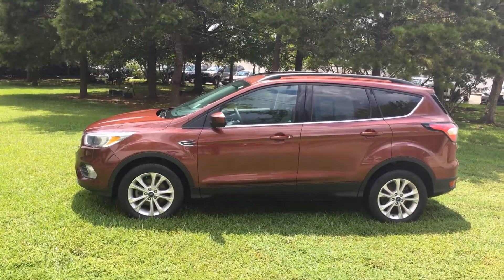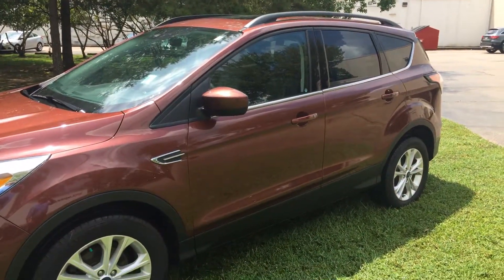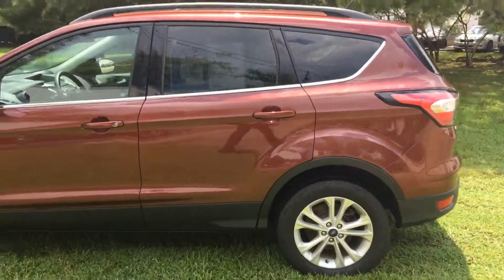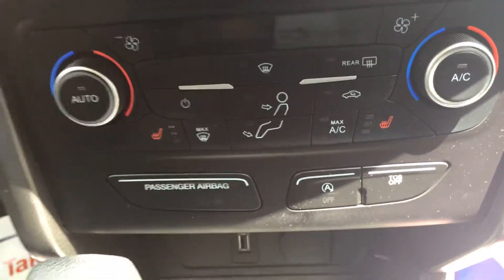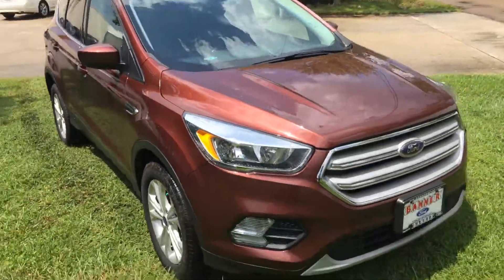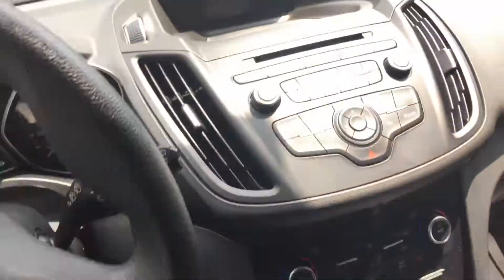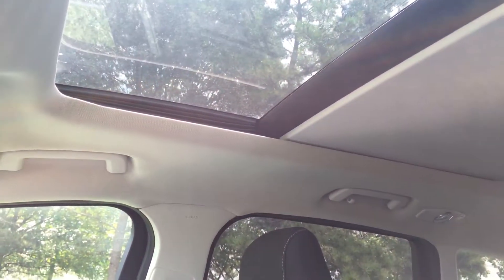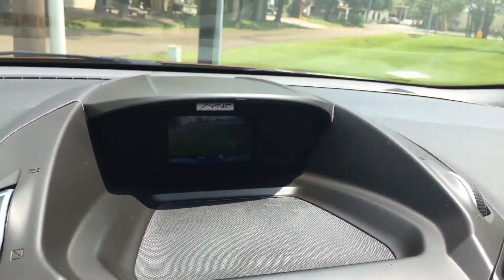SOLD! Used 2018 Ford Escape SE FWD SUV 32K miles Stock: P7733